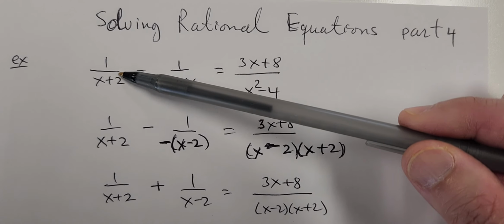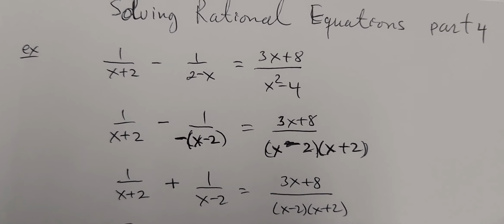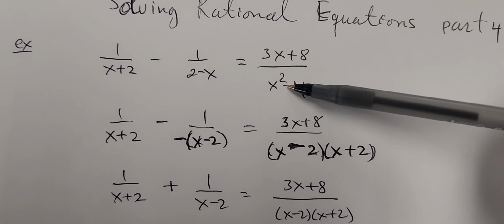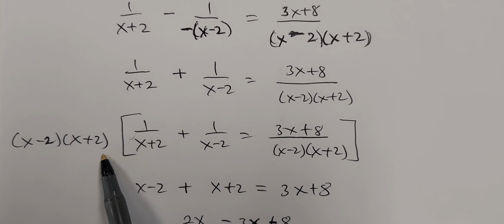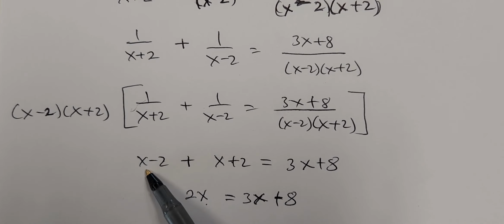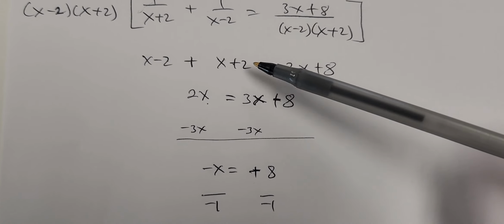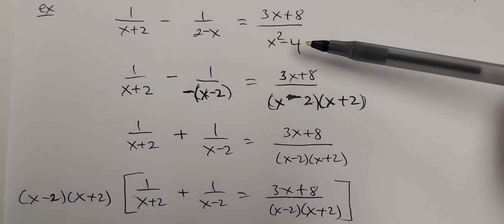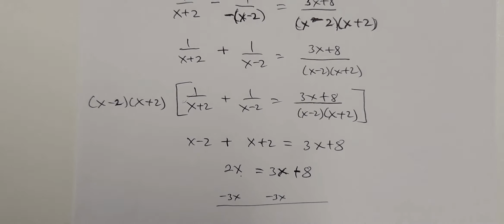Solving rational equations part 4